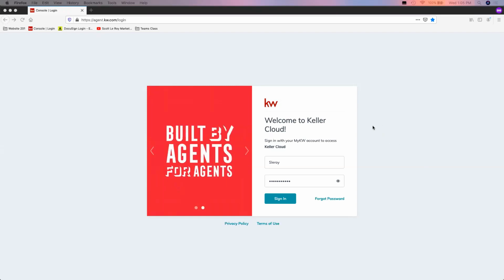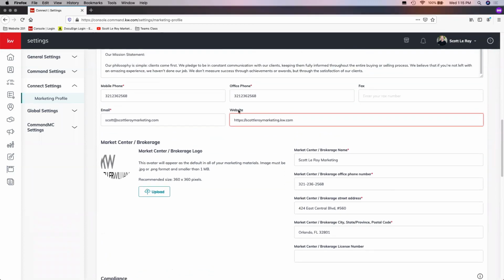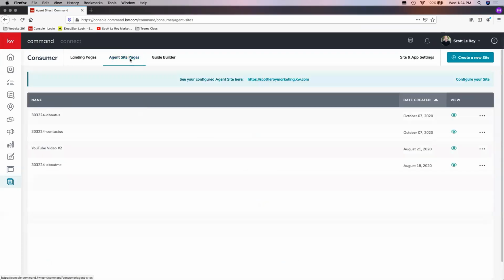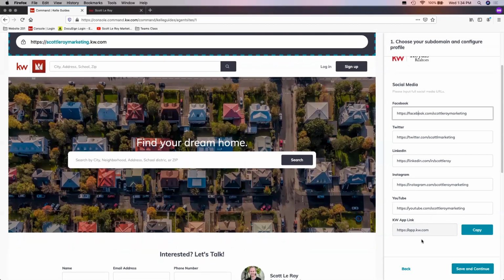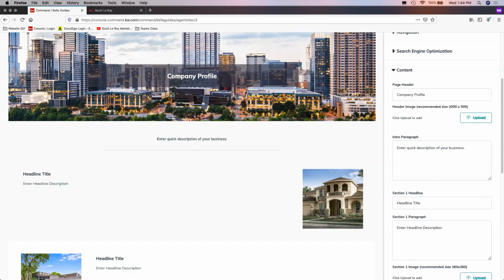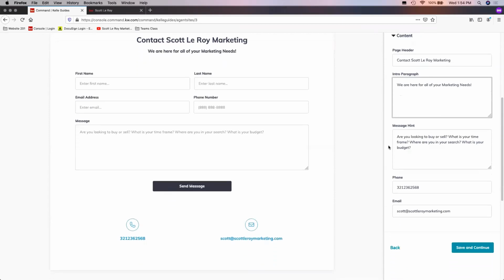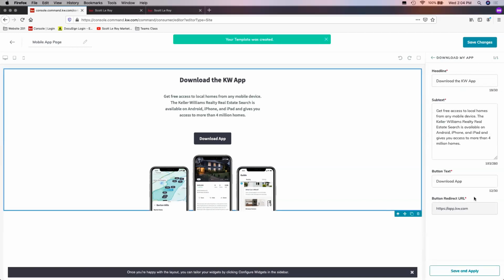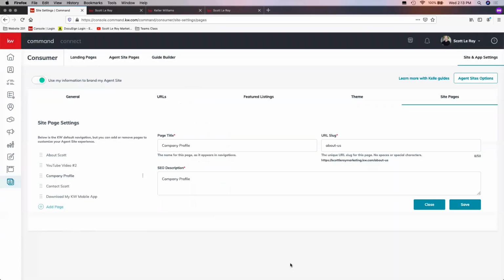KW Command IDX Sites 101 - 11/4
Learn how to set up and utilize your new KW Command IDX Site with Brittanie Duval of Scott Le Roy Marketing in this 1 hour overview. I have attached some additional notes below that will go over specific edits that are available on the website as well!

Then also our 90 minute IDX Website 201 class, which dives into how to customize your KW Command Website!

Scott Le Roy Marketing was founded in 2012 as a cost-effective digital marketing company for businesses. With over 550+ happy clients, SLM has worked tirelessly to provide the highest level of marketing and customer service. There are no 9to5ers around here. We strive for excellence and thrive on customer satisfaction.